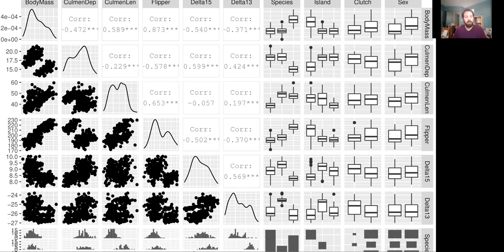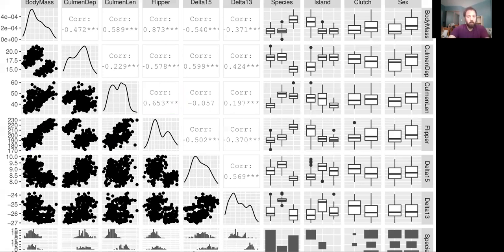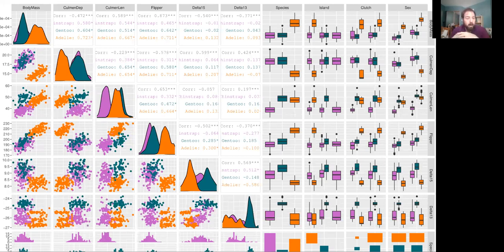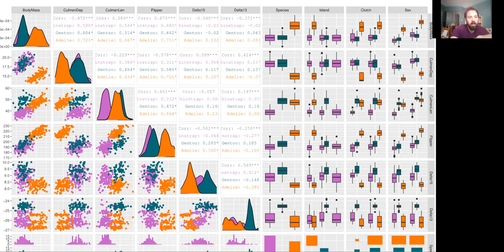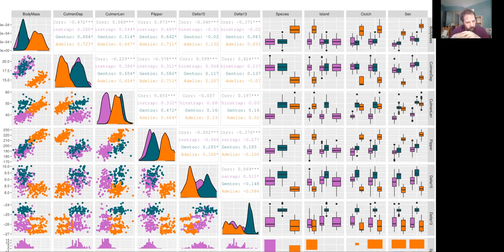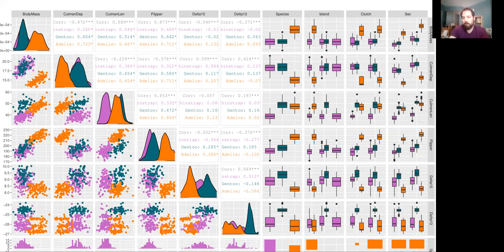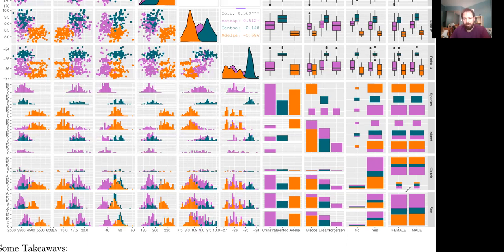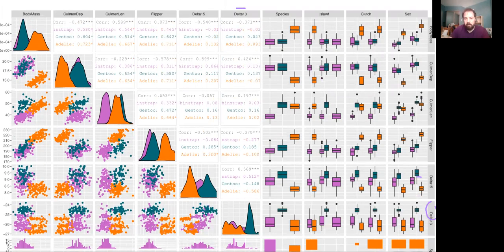Linear Regression Week 4: Interpreting the Penguinalysis Pairsplot